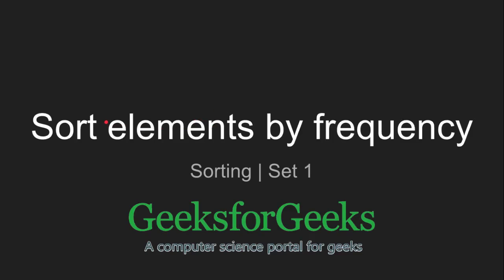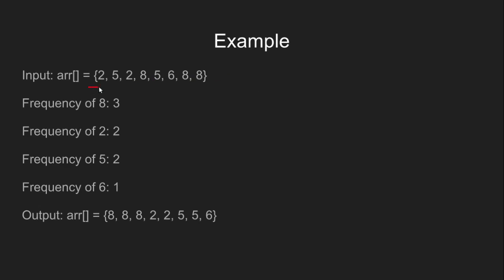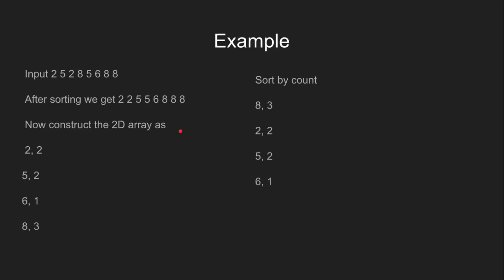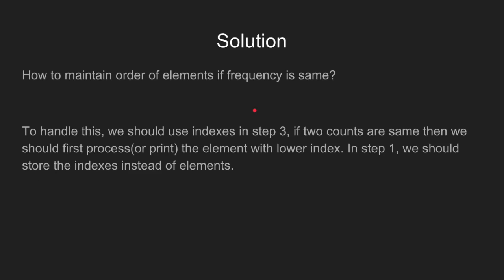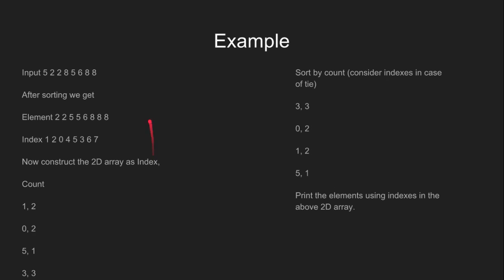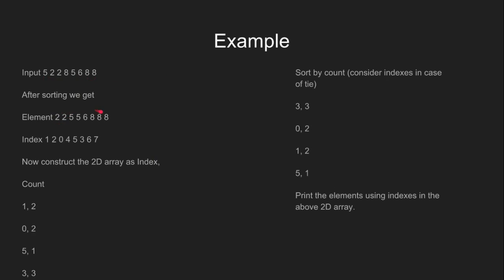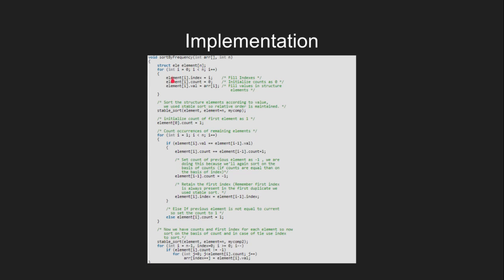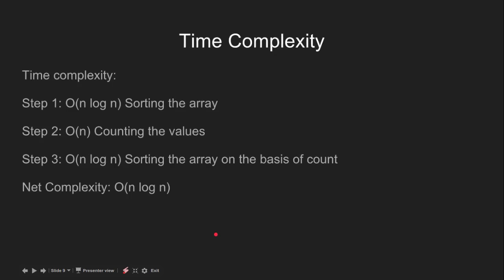Sort elements by frequency | Set 1 | GeeksforGeeks